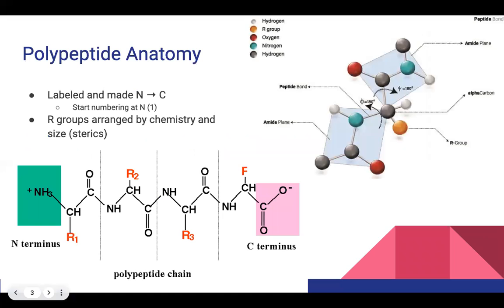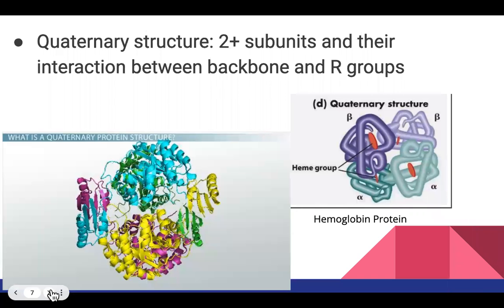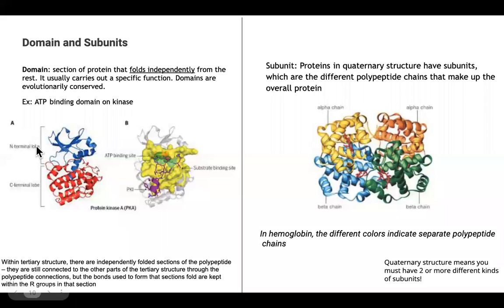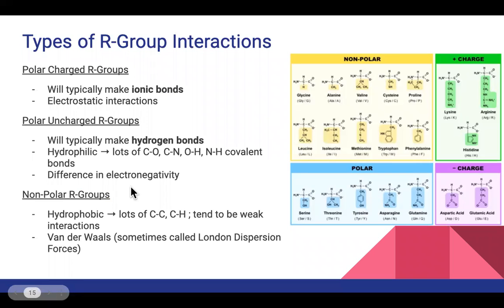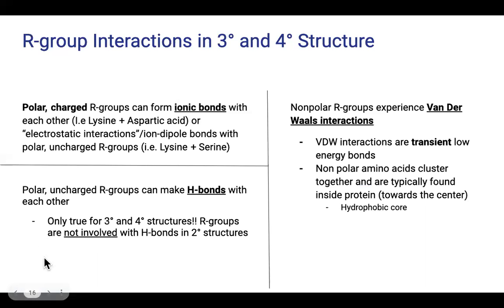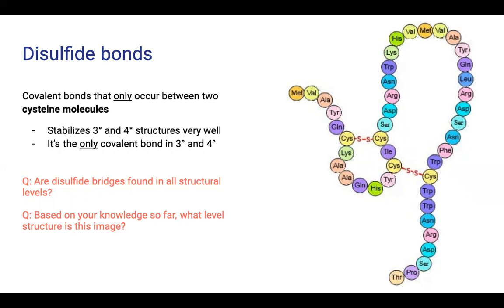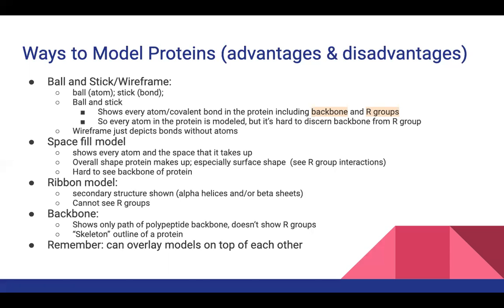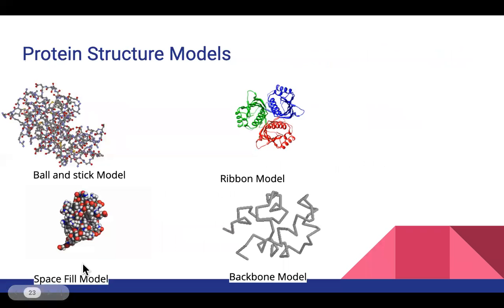10/11 Exam 1 Review Part 1